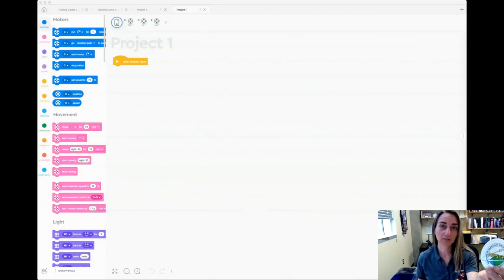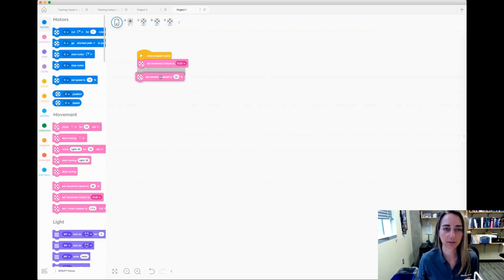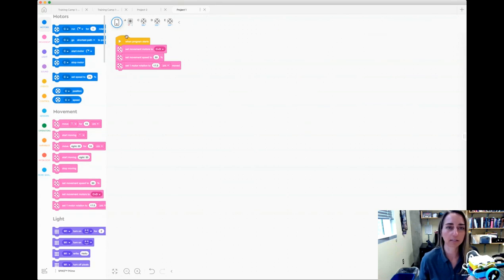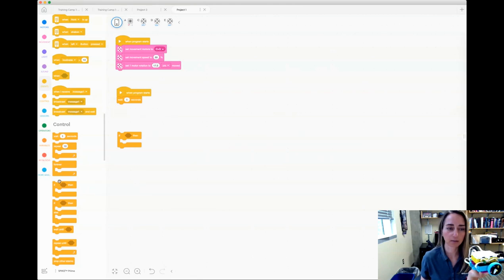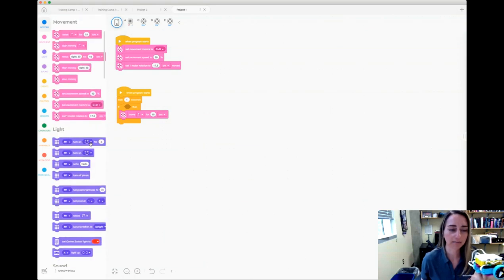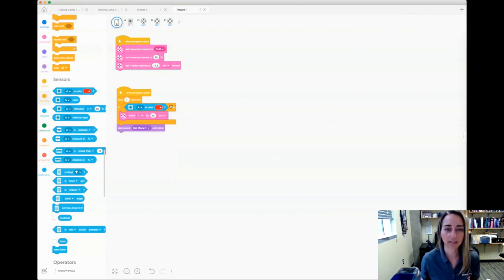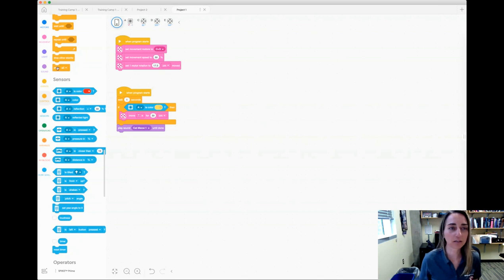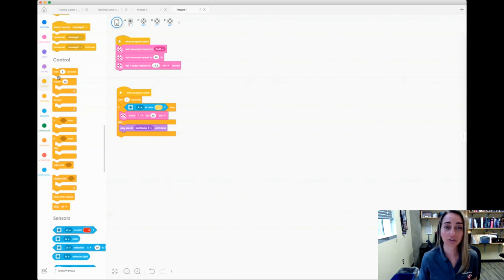NESSP Tips Using Control Statements